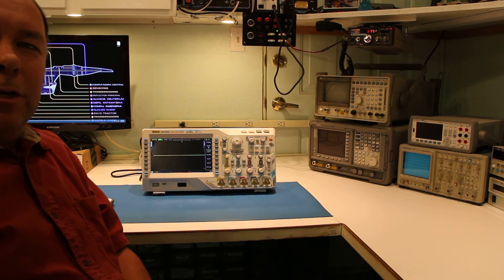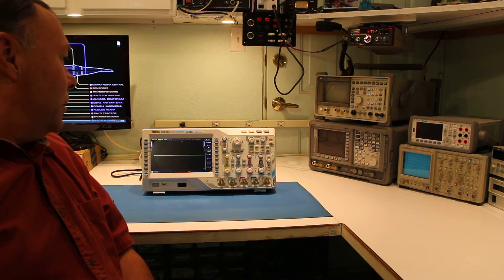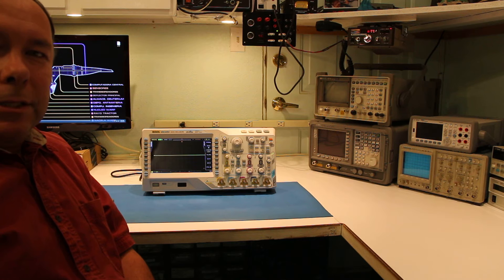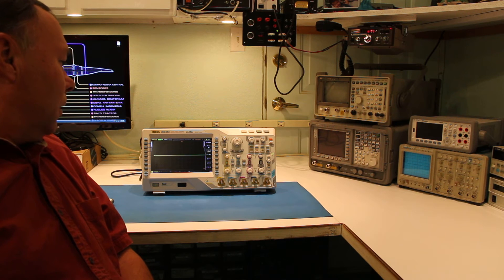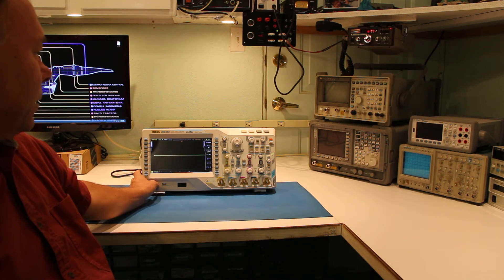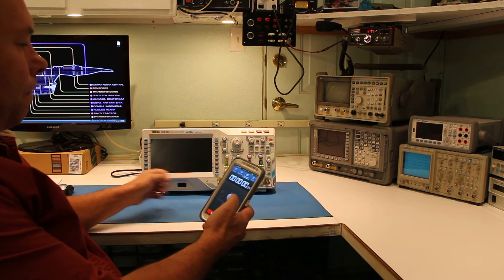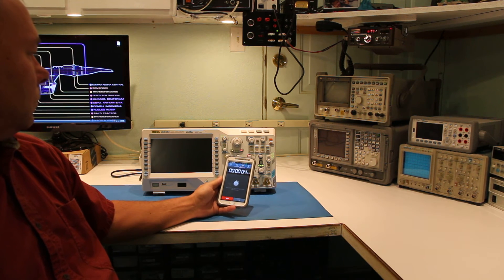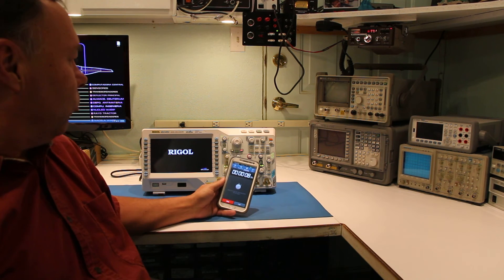RIGOL MSO4000 Review Part 1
Rigol MSO4054 Review Part 1